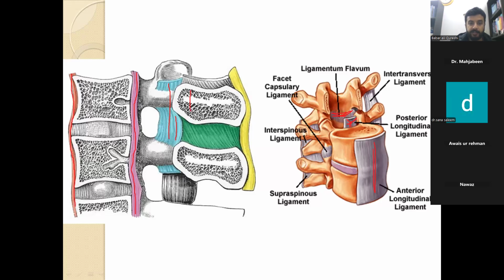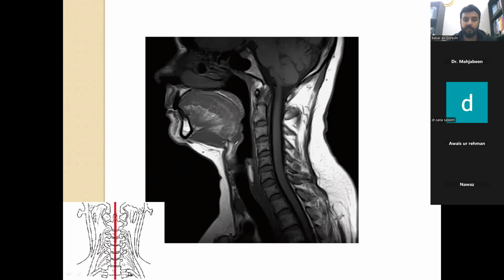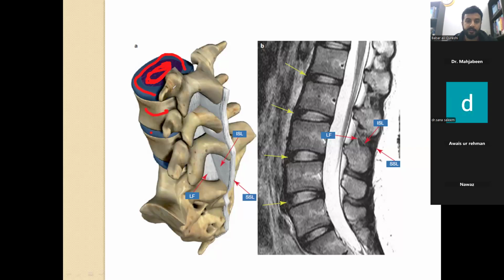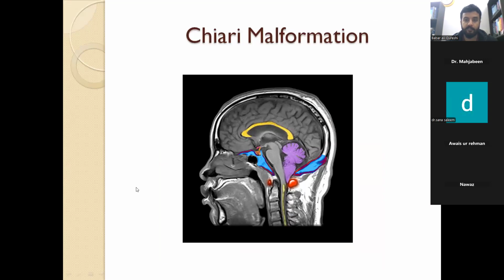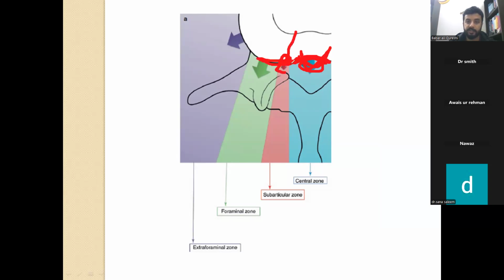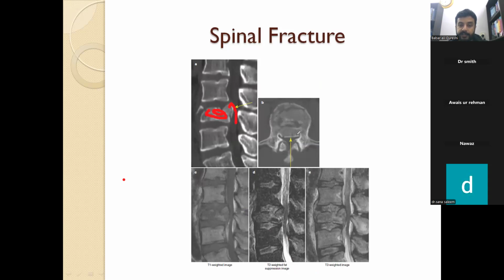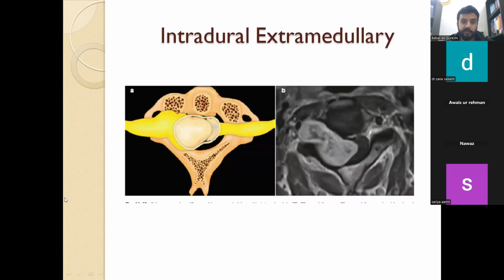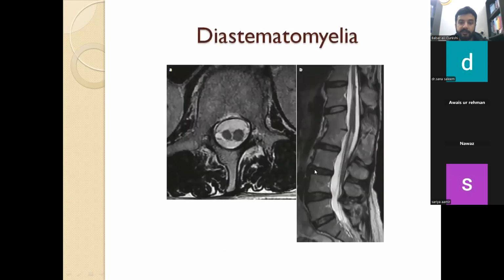Day 2 Topics 5 & 6 MRI Spine (Anatomy & Pathology)